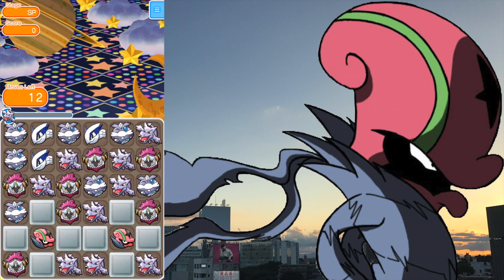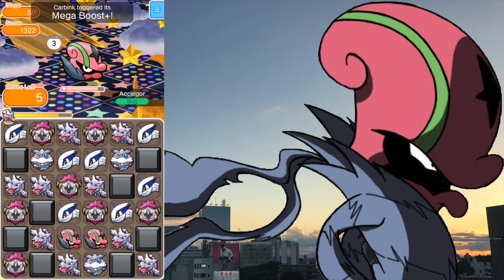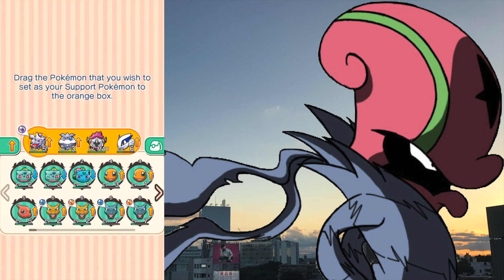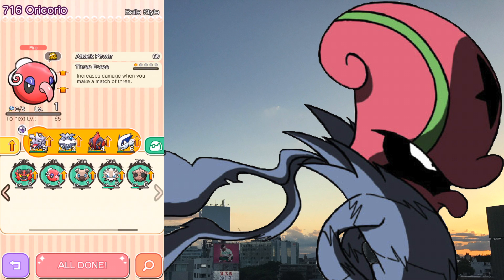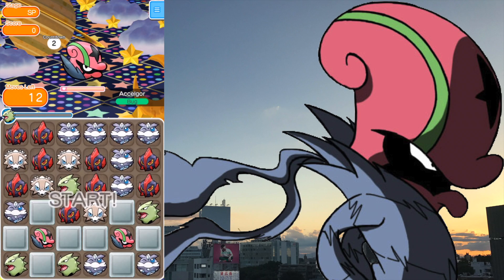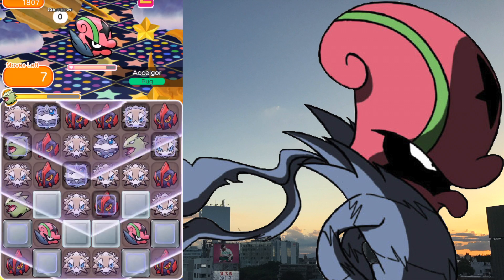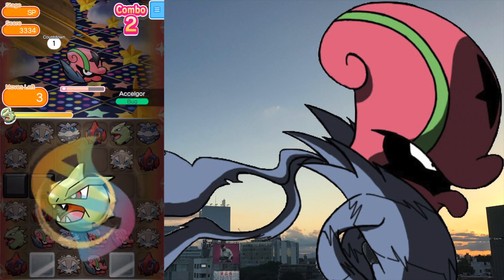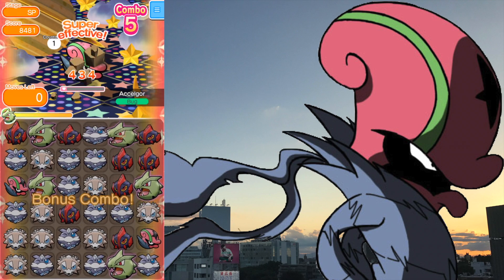Pokemon Shuffle | Accelgor Great Challenge NO ITEMS!!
Hey everyone! The Valentine"s Day UPDATE has DROPPED!! Cancel all your dates because this week is super busy! Today I'm attempting Accelgor without any items. It"s a lot tougher than I thought!!